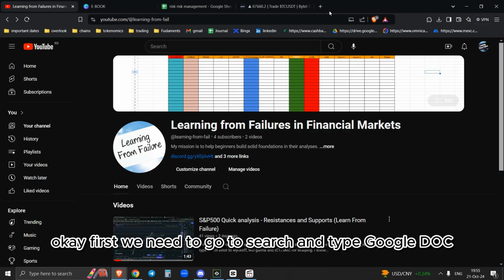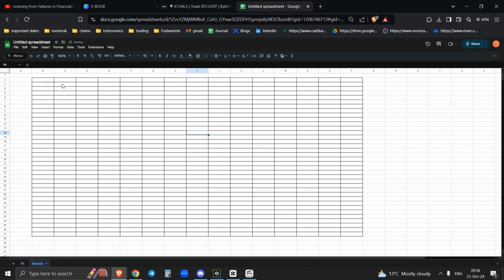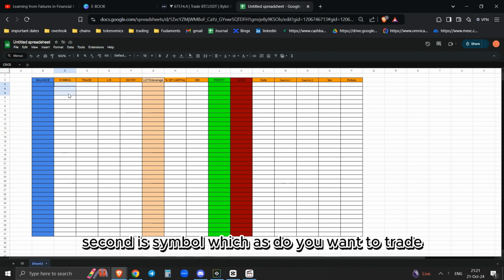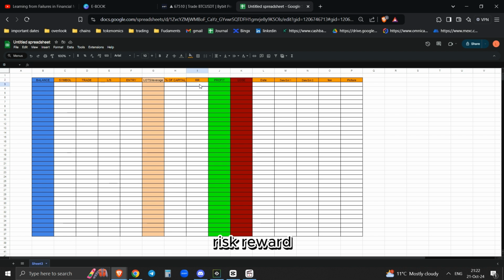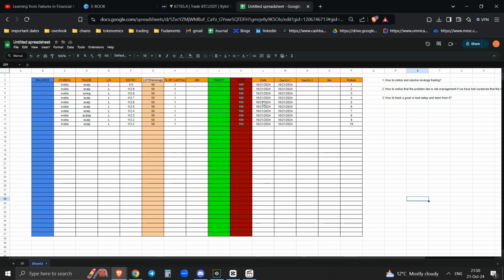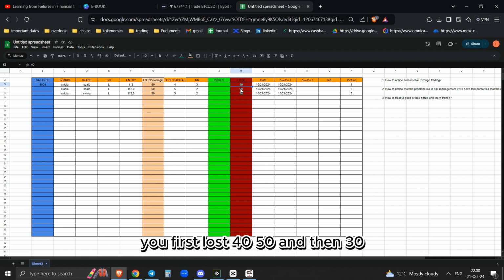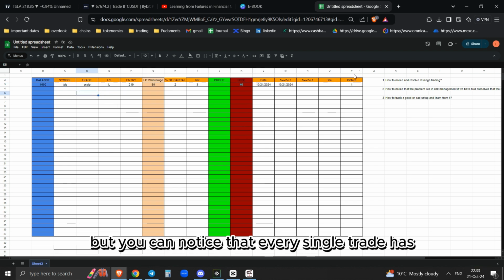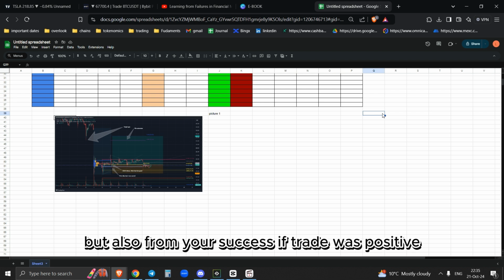The Secret to Profit: Effective Journaling and Overcoming Revenge Trading! (Learn From Failure)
👉Learn through your analyses while working with me on a daily basis.

📋 How to creative trading journal and start to be profitable :
   • How to Create a Free Journal: A Step-...